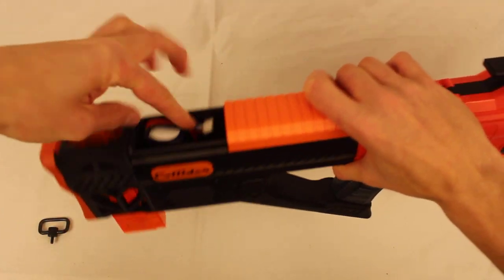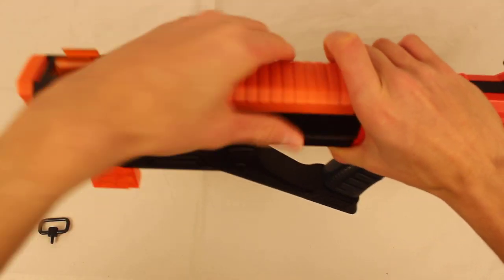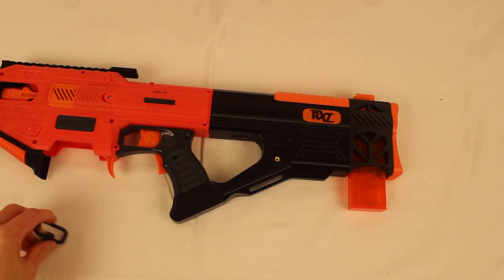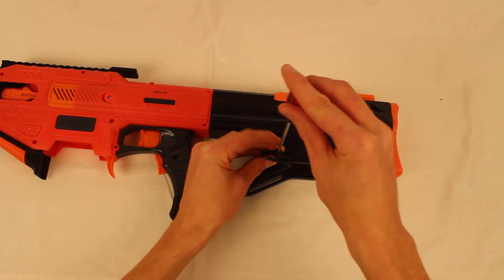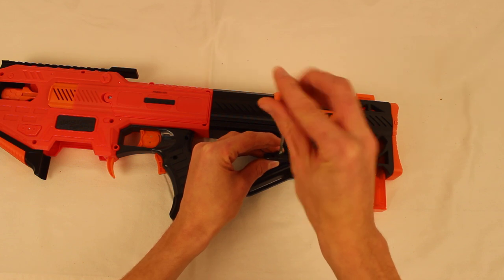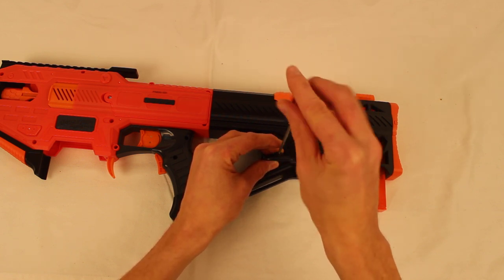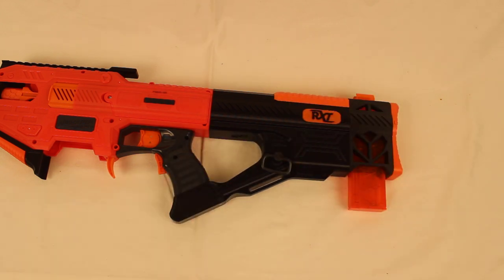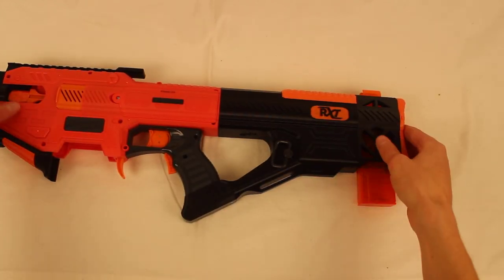Assembling The Collider Thumbhole Battery Stock For Adventure Force Spectrum Nerf Blaster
A quick video of how my Battery Stock goes together.